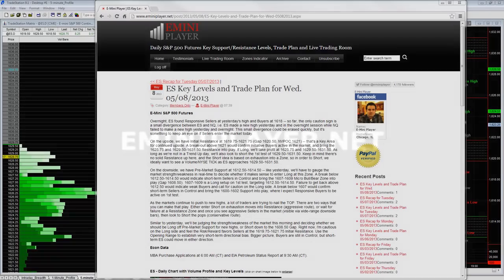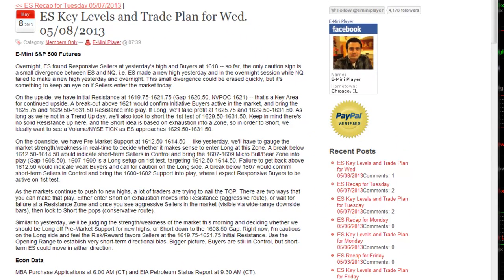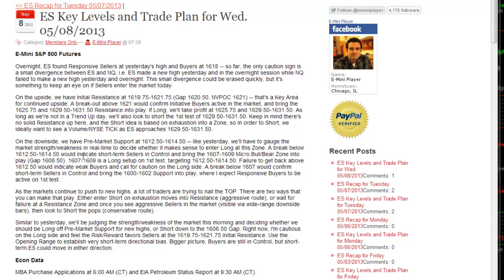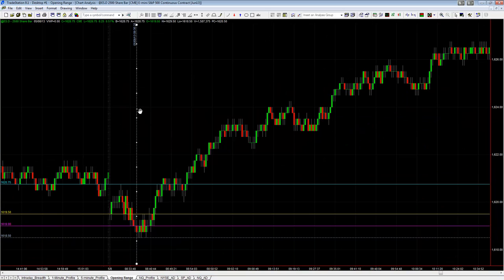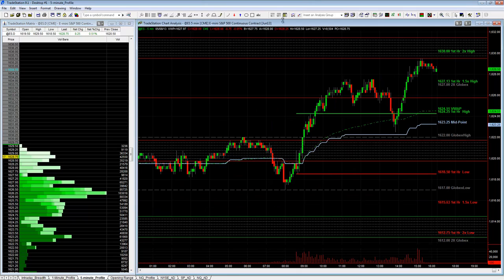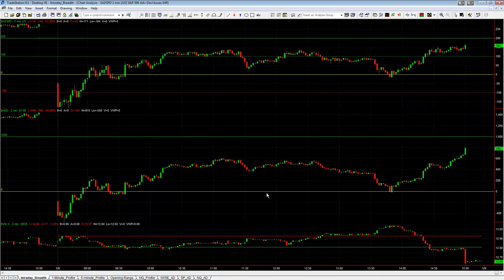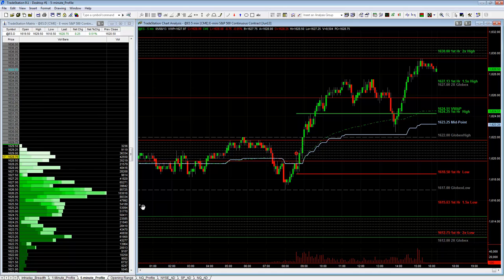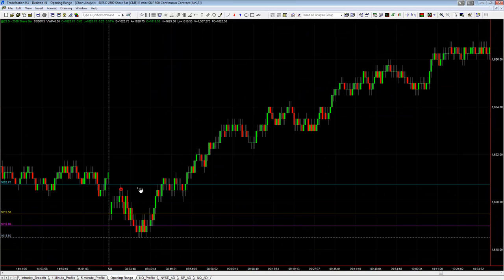E-mini S&P Futures - Trading Lessons from a Losing Day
In this ES Recap video, I cover some lessons from 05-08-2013